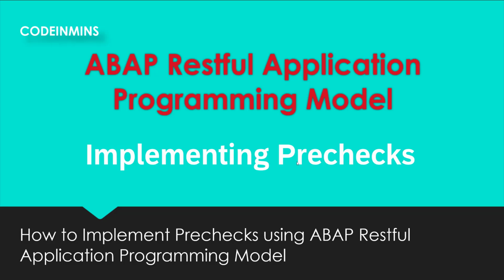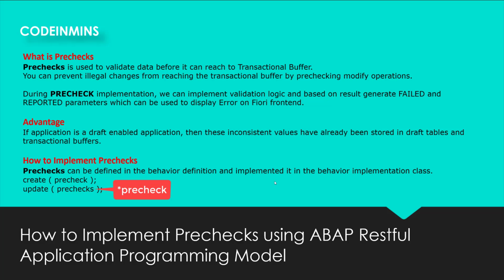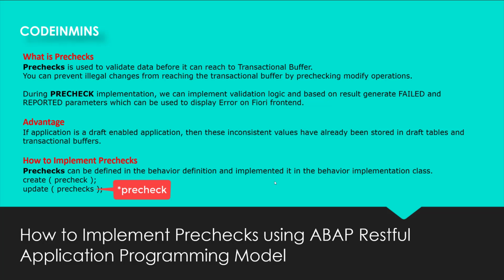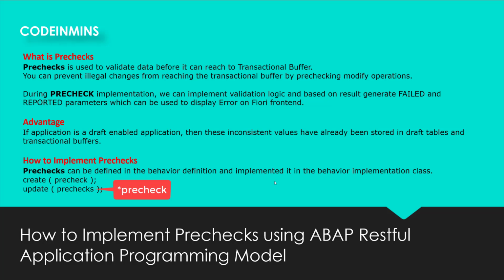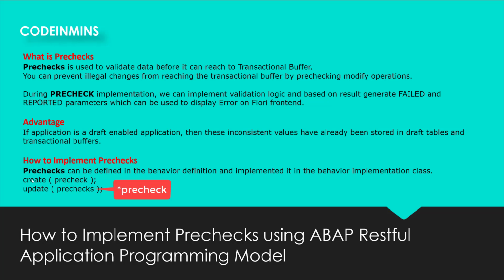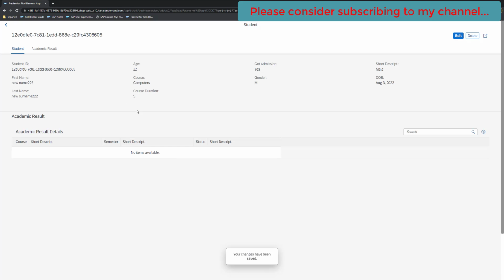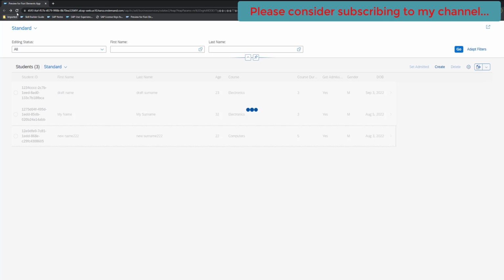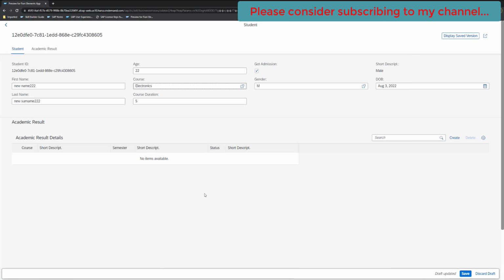Part 15 : ABAP Restful Application Programming Model - Prechecks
What is Prechecks
Prechecks is used to validate data before it can reach to Transactional Buffer.You can prevent illegal changes from reaching the transactional buffer by prechecking modify operations.

During PRECHECK implementation, we can implement validation logic and based on result generate FAILED and REPORTED parameters which can be used to display Error on Fiori frontend.

Advantage
If application is a draft enabled application, then these inconsistent values have already been stored in draft tables and transactional buffers.How to Implement PrechecksPrechecks can be defined in the behavior definition and implemented it in the behavior implementation class.
create ( precheck );
update ( precheck );

1. ABAP Restful Application Programming Model
2. ABAP Restful Application Programming
3. ABAP Restful Application Model
4. ABAP Restful
5. Restful Application Model
6. Restful Application ABAP
7. ABAP Restful Application
8. SAP Restful Application Model
9. SAP ABAP Restful Application Programming Model
10. What is ABAP Restful Application Programming Model
11. What is Restful Application Programming Model
12. What is ABAP Restful Application
13. What is ABAP Restful Application Model
14. Update multiple Records in ABAP Restful application programming model
15. Update multiple Records in ABAP Restful
16. Update multiple Records in Restful programming model
17. How to use change set in ABAP Restful application programming model
18. Instance Authorization
19. Authorization checks in ABAP RAP
20. Authorization checks in RAP
21. What is change set UI Annotation
22. ABAP CDS Metadata extension
23. ABAP CDS Entity View

Restful application
restful application programming
restful abap
restful ABAP
Restful ABAP
restful programming
Restful programming

cds views
abap views
Metadata extension
ABAP RAP
RAP
Restful ABAP